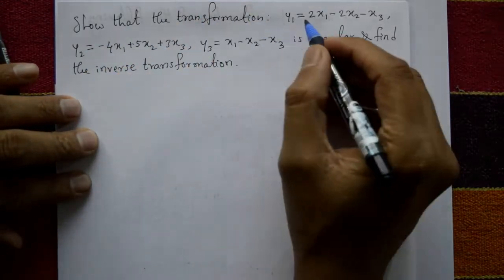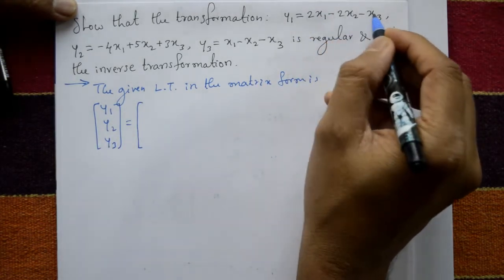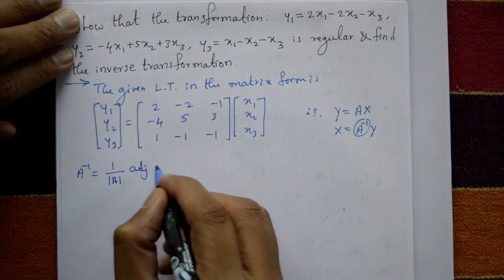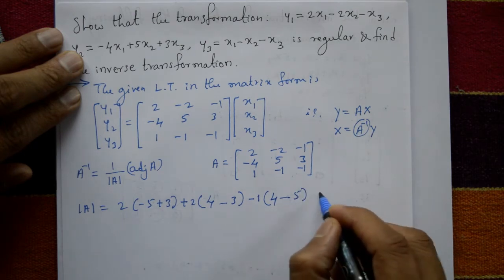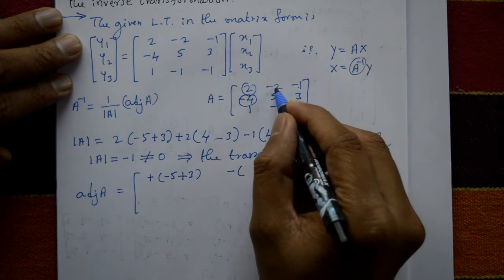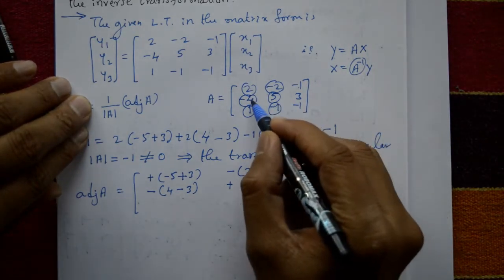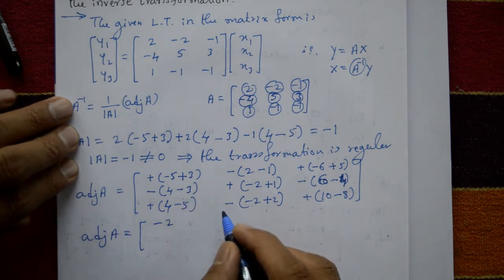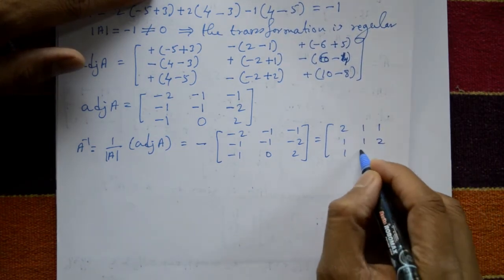VTU Engineering Maths 1 Linear transformation very good example(PART-2)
In this video explaining one method is linear transformation vtu first semester mathematics module 5 syllabus. this method is very simple to understand.
A linear transformation can be represented by a matrix which is a rectangular array of numbers such that the action of the transformation on a vector is simply the matrix-vector multiplication. In this case the columns of the matrix represent the images of the basis vectors of the domain space under the transformation.